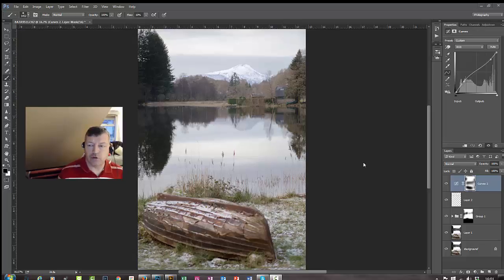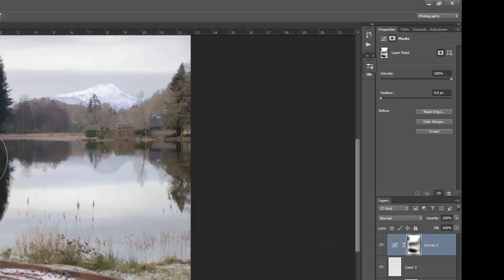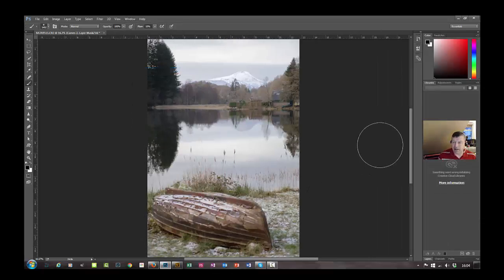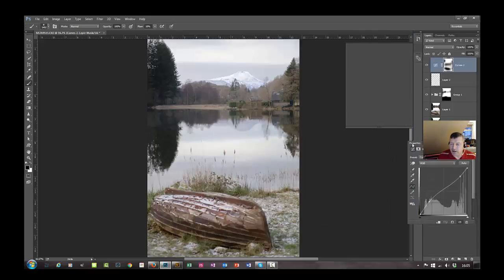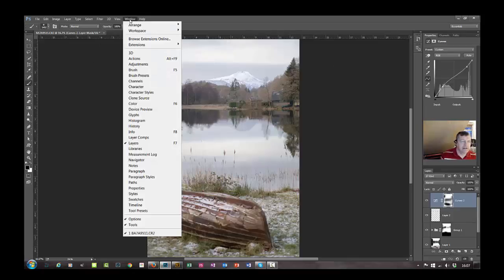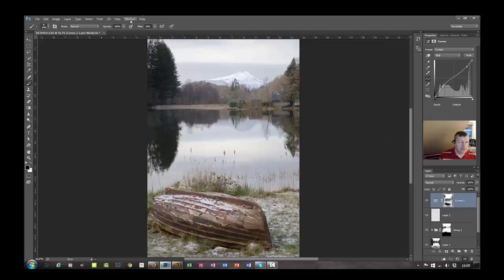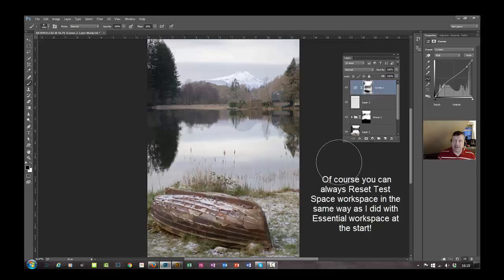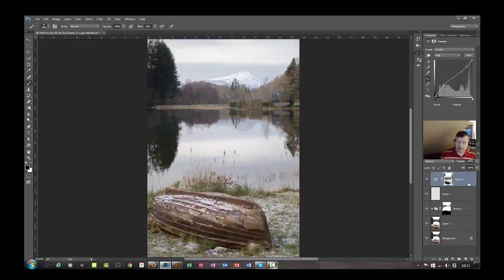Photoshop CC 2015 - Workspace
Customise the workspace to suit your workflow, add or remove panels and save that as a workspace